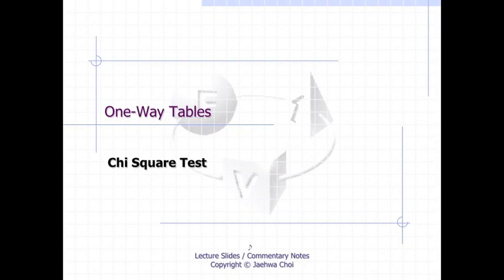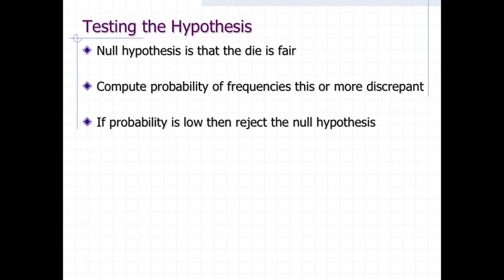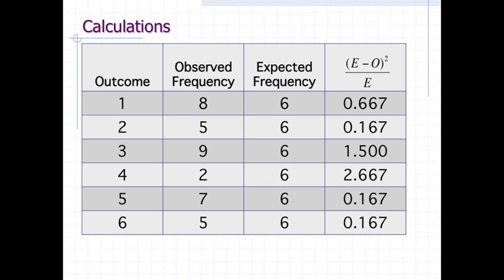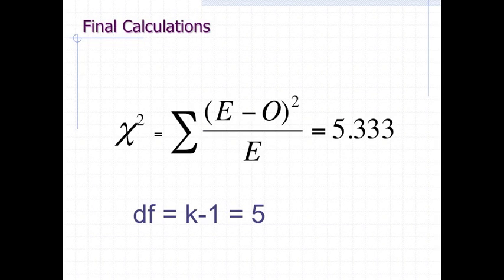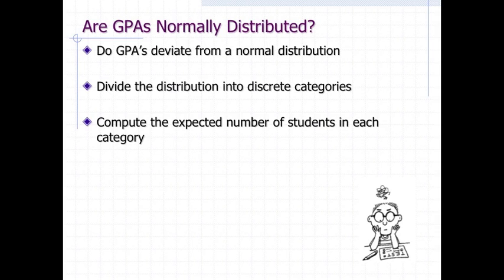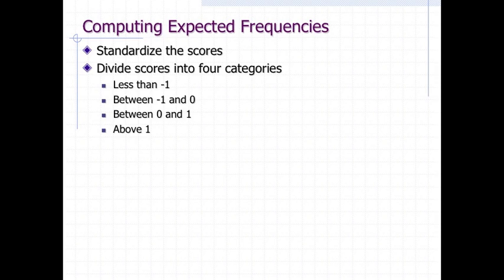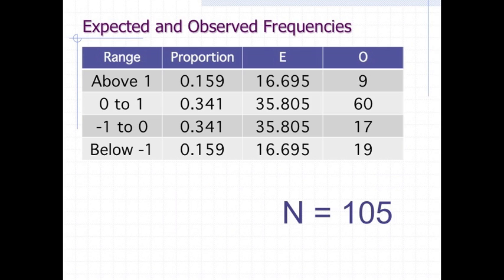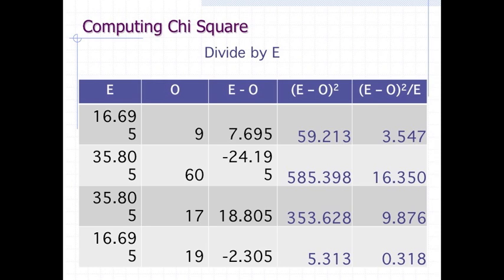17 B Chi Square Test One Way Tables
Chi Square Test One Way Tables